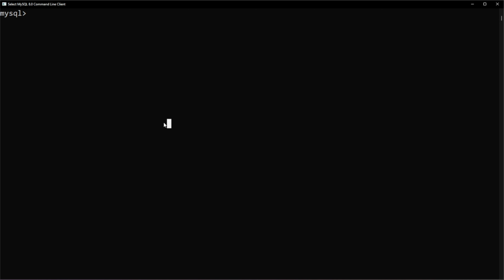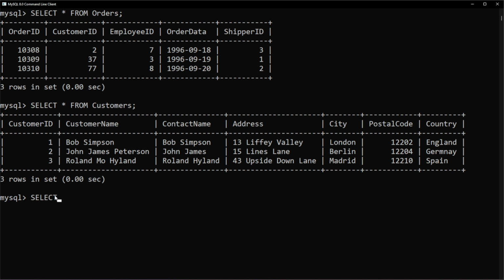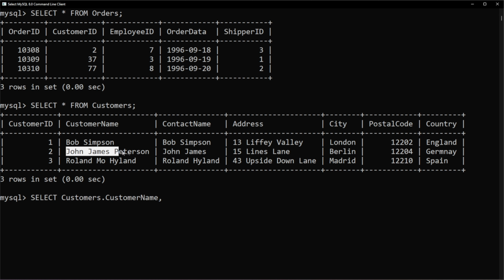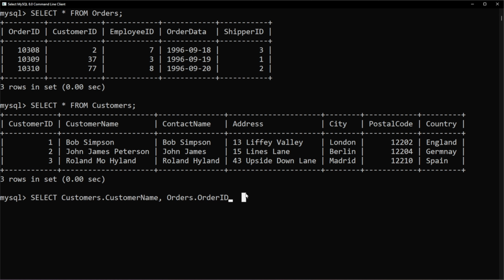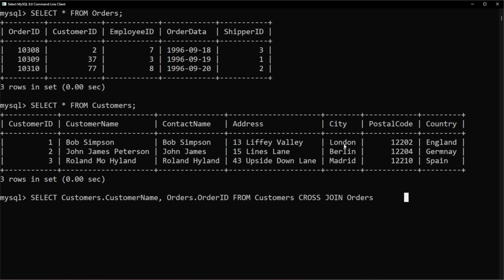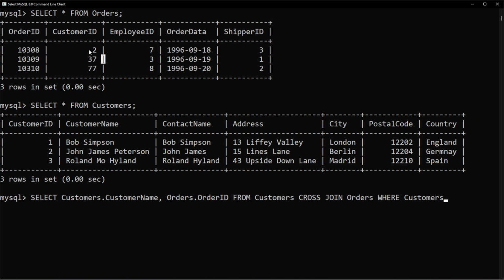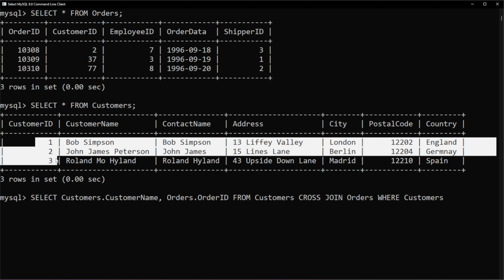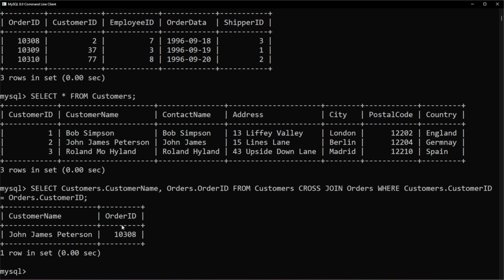MySQL Tutorial 25 - CROSS JOIN